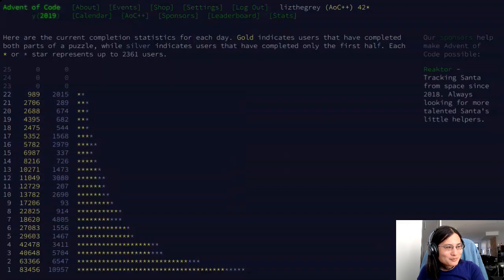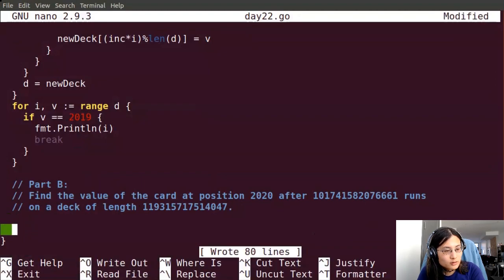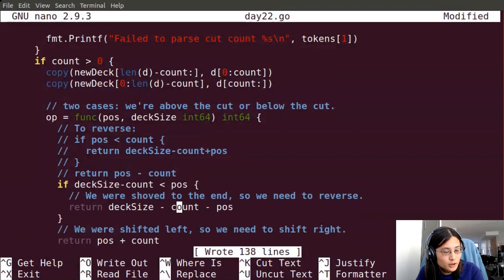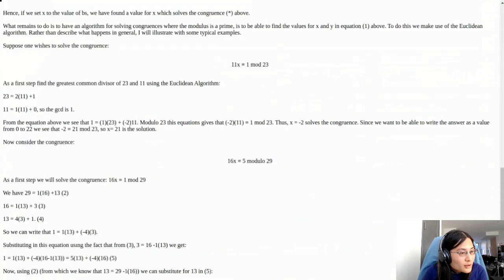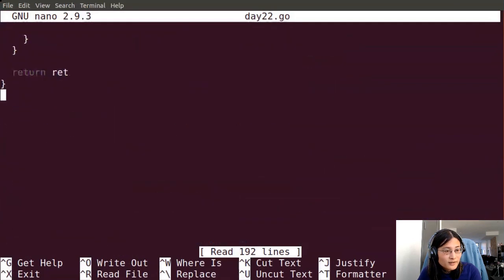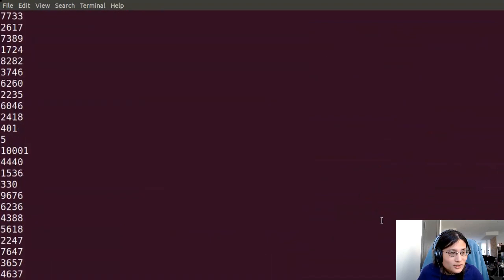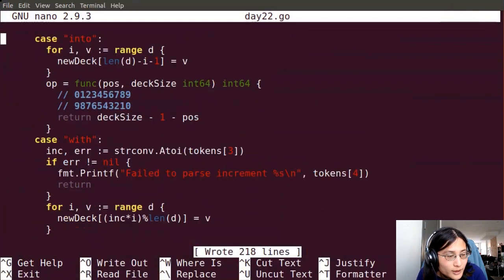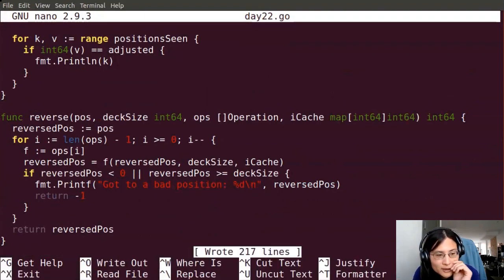Advent of Code Day 22!